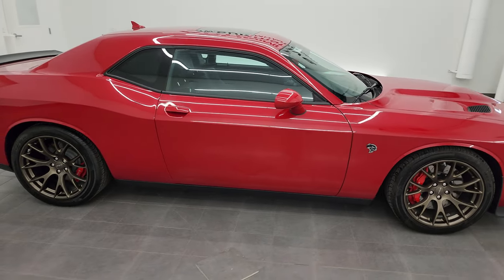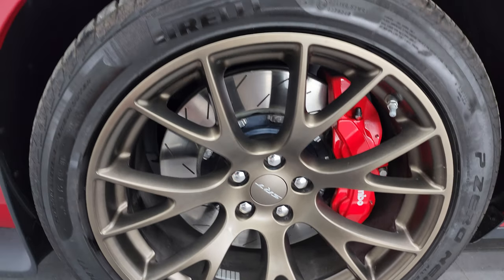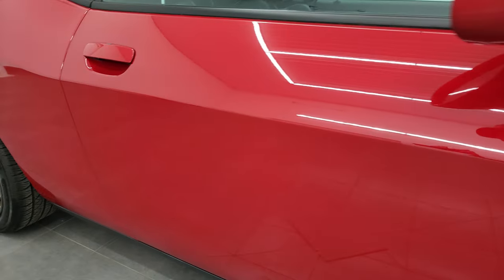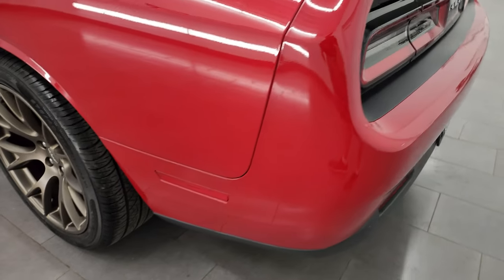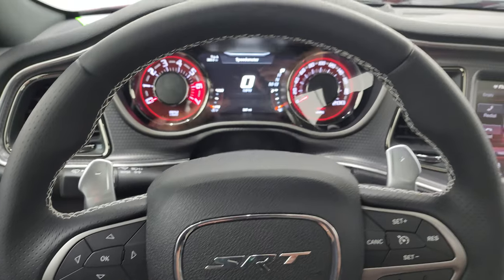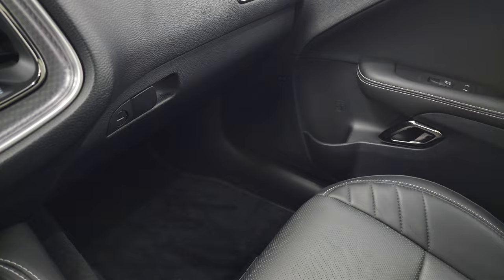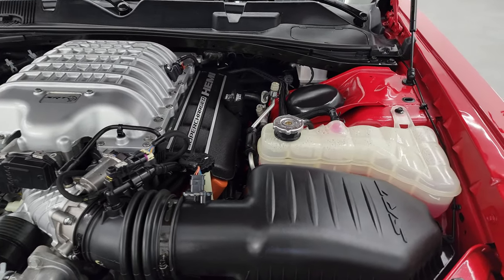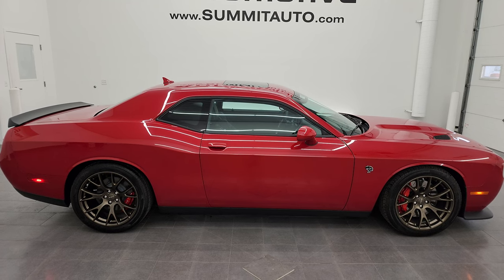ONLY 365 MILES 2016 DODGE CHALLENGER HELLCAT REDLINE TRICOAT 4K WALKAROUND 13901Z SOLD!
This 2016 DODGE CHALLENGER SRT HELLCAT WITH BRASS MONKEY WHEELS AND LAGUNA LEATHER AUTOMATIC IN REDLINE TRICOAT PEARL WITH ONLY 365 MILES FOR SALE IN FOND DU LAC OSHKOSH WISCONSIN 54935 is the vehicle we did walk around review of today.

OUR OTHER 365 DODGE CHALLENGER HELLCAT IN IVORY WHITE.

Thank you for checking out this video of this 2016 DODGE CHALLENGER SRT HELLCAT WITH BRASS MONKEY WHEELS AND LAGUNA LEATHER AUTOMATIC IN REDLINE TRICOAT PEARL WITH ONLY 365 MILES FOR SALE IN FOND DU LAC OSHKOSH WISCONSIN 54935

STOCK: 13901Z
PRICE: $66,999
MILES: 365
MAKE: DODGE
MODEL: CHALLENGER HELLCAT
VIN: 2C3CDZC97GH112286
LOCATION: FOND DU LAC OSHKOSH WISCONSIN, 54937 TRUCKS ON 41

1 OWNER! CLEAN TITLE HISTORY! CLEAN CARFAX! 6.2 Liter V8 Hemi Supercharged Hellcat Engine Hell Cat, 707 Horsepower, Two Door Coupe, Hellcat Package Hell Cat, 8 Speed Automatic Transmission, Automatic Transmission Center Console Shifter, Rear Wheel Drive RWD 4x2 Two Wheel Drive, Power Sunroof Moonroof Sun Roof Moon Roof, Reverse Backup Camera Rearview Camera, Dual Rear Exhaust, Blind Spot Monitoring with Rear Cross-Path Detection, Power Driver's Seat, Dual Heated Seats, Non Smoker, Air Conditioned Ventilated Seats, Black Ebony Laguna Leather Seats, Bucket Seats, Heated Power Mirrors with Blindspot Indicators, Electronic Stability Control Traction Control ESC, Pirelli Pzero 275/40 ZR20 Tires, 20 Inch Rims Premium Wheels, Brass Monkey Painted Alloy Rims Premium Wheels, Four Wheel Disc Brembo Brakes, Decklid Spoiler, Fog Lights, HID High Intensity Discharge Headlights, LED Running Lights, LED Tail Lamps, Reverse Sensors, Cowl Induction Sport Hood, AM / FM Radio Tuner, Sirius/XM Satellite Radio Capabilities Sirius / XM, Uconnect 8.4AN System 8.4 Inch Touchscreen with AM/FM/BT/ACCESS/NAV, 7-Inch Multi-View Display, Harmon / Kardon Premium Audio Sound System Harmon/Kardon, 911 Assist System, U Connect Hands Free Bluetooth Hands-Free Phone System Blue Tooth, Auxiliary MP3 Jack Portable Audio Connection, Factory Subwoofer, SD Card Slot, USB Jack Portable Audio Connection, Enter-N-Go System Keyless Entry System, Keyless Entry with Factory Remote Start, Push Button Start, Rear Window Defroster, Driver and Passenger Front Air Bags, L.A.T.C.H. Child Safety System, Side Curtain Air Bags SRS Safety Restraint System, Heated Steering Wheel Multi-Function Steering Wheel Controls, Homelink System with Three Programmable Buttons for Garage Doors, Lighting Systems & Security Systems, Compass, Outside Temperature Display and Mileage Display, Dual Multi-Zone Climate Control , Fold Down Rear Seats, Factory Floormats, Machined Metal Dash Trim, Air Conditioning AC, Cruise Control, Power Locks, Power Windows, Automatic Headlights Autolamp, Power Tilt/Telescope Steering Wheel, Redline (3) Coat Pearl, ONE OWNER! CLEAN AUTOCHECK! Very very clean inside and out! This is one of the sharpest 2016 Dodge Challenger SRT Hellcat cars we have ever had on our lot! Make your move before this super clean ride is gone!

STOCK: 13901Z
PRICE: $66,999
MILES: 365
MAKE: DODGE
MODEL: CHALLENGER HELLCAT
VIN: 2C3CDZC97GH112286